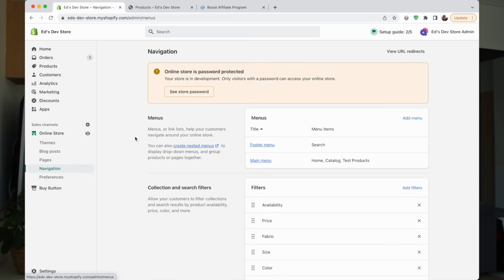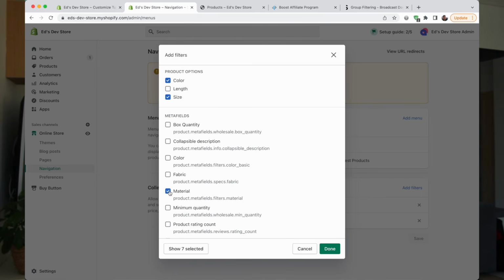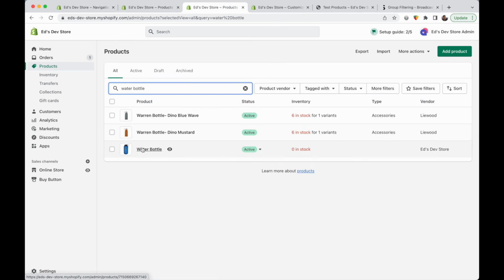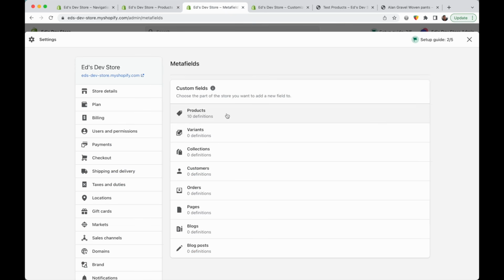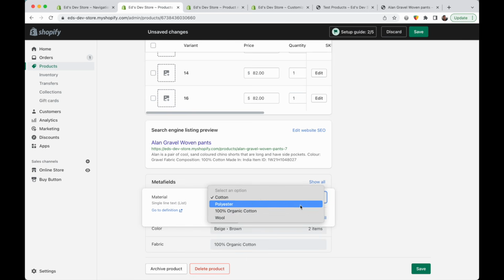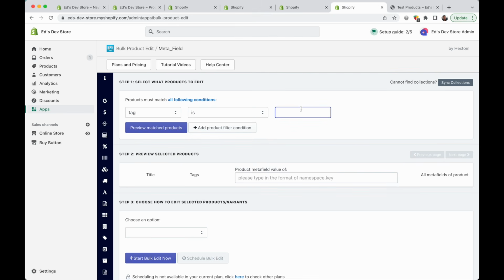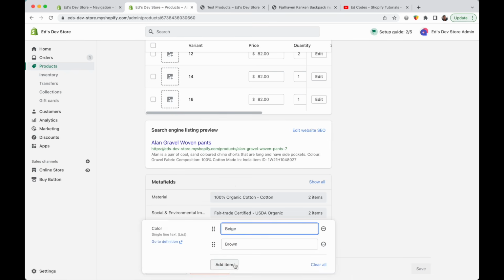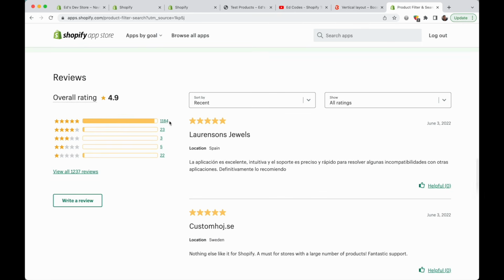Collection Filters in Shopify 2.0 - Full Tutorial & Concepts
Shopify 2.0 completely changed the way product filtering works. We now have a brand new Filters section in the Shopify dashboard. We can finally filter by Price, we can filter by product options like size or color. And we can create custom filters using metafields.

In Shopify 2.0 we are losing tag filters, and color filters are still a bit harder to do. And there are still reasons to use filtering apps despite the upgrades.

This video is a complete guide that will teach you everything about creating filters in Shopify, and introduce you to Shopify 2.0 metafields and creating custom filters using metafields.

Stay Updated
Want to see my latest tips, tutorials, and code add-ons? Youtube won’t always show you.

Join "Shopify DIY" Community on Discord
Chat with me and other store owners and developers:

Chapters
00:00 Intro
01:51 New vs old
04:11 No more tag filtering
05:11 Basic product properties filter
07:28 Product options filter
10:05 Custom metafields filters
16:30 Bulk editing metafields
20:23 Custom filters finished
21:32 Color filters
24:59 Filtering Apps
27:47 Coaching Group